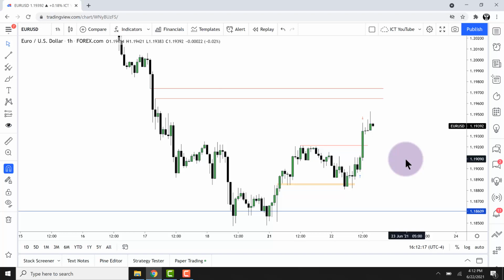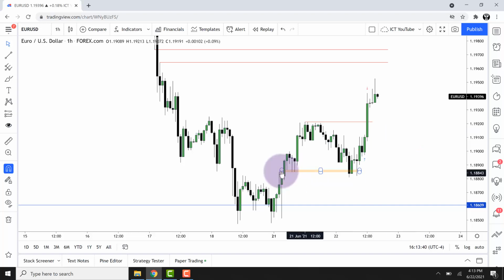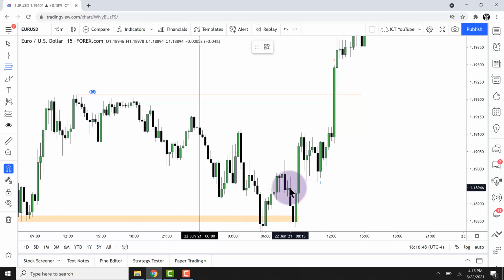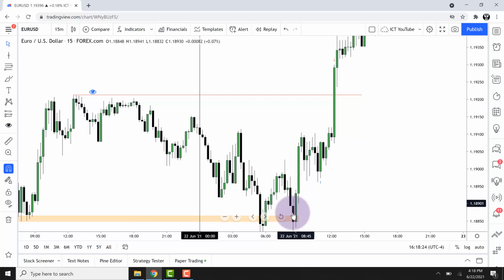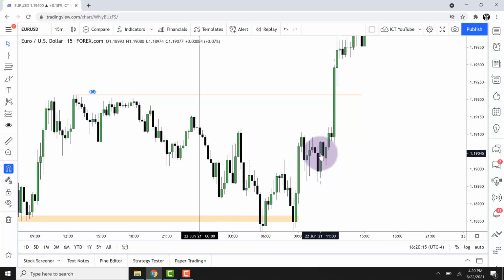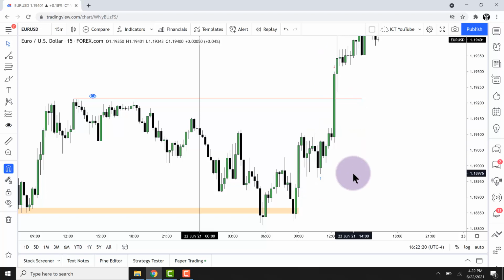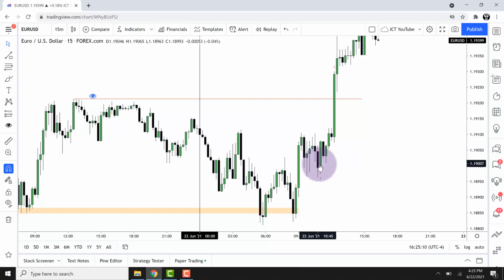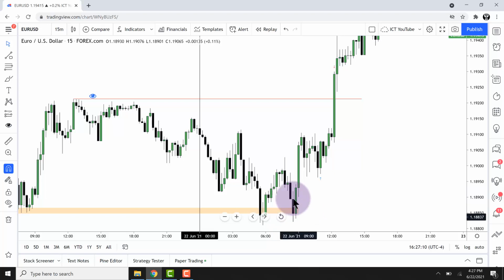♨️ ICT Mentorship 2021🅿️ 09📆June 22, Thursday